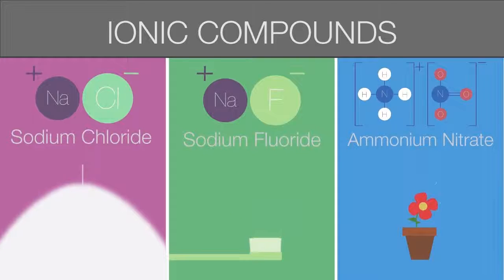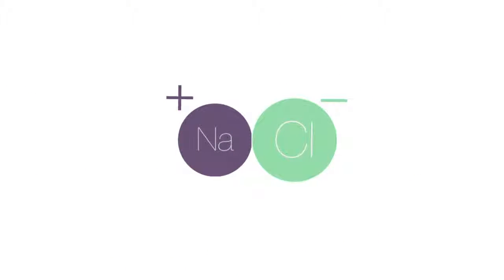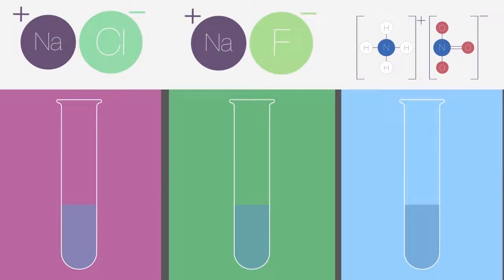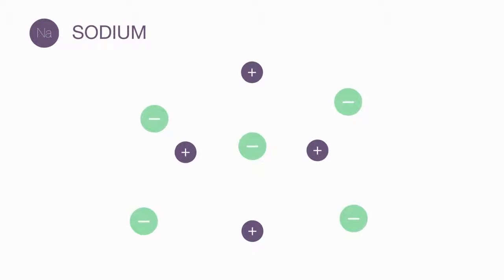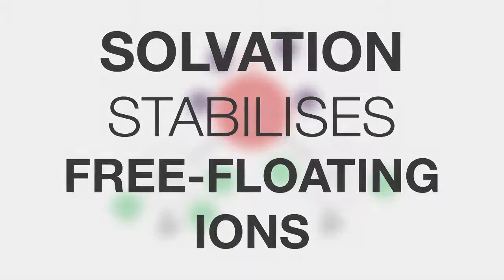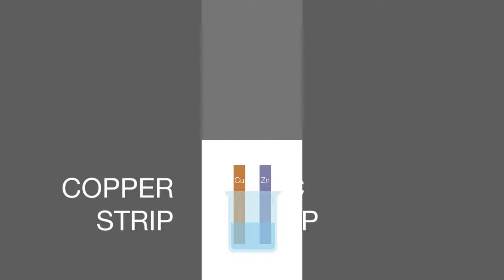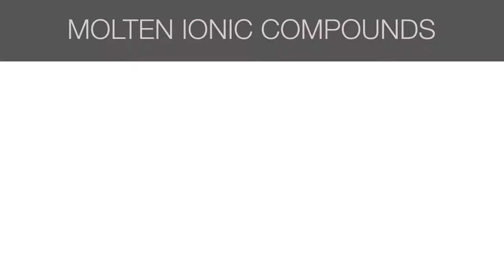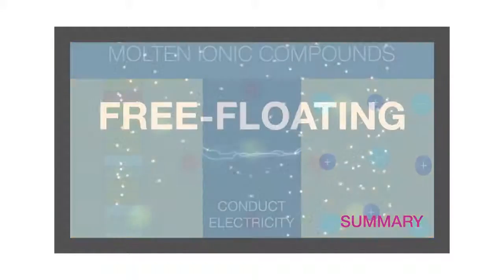Properties of Ionic Substances Chemistry for All The Fuse School